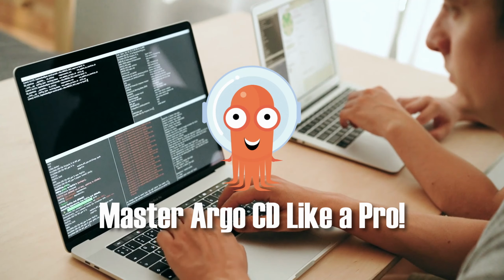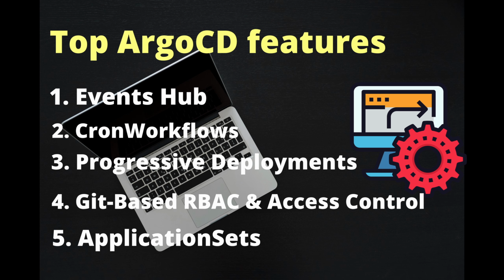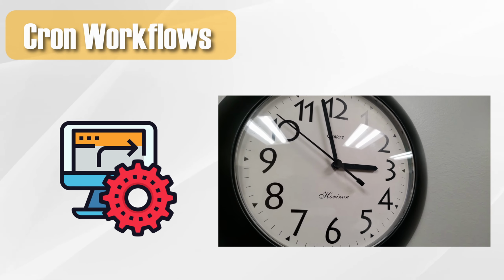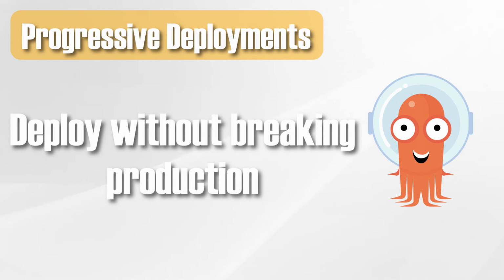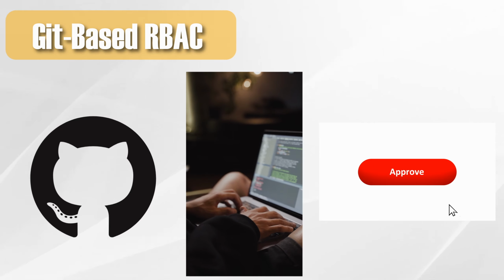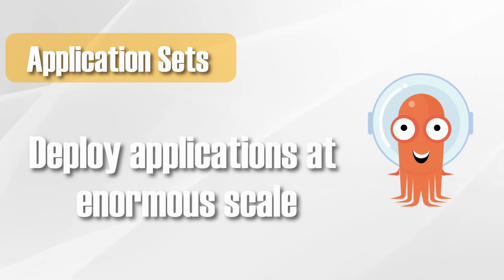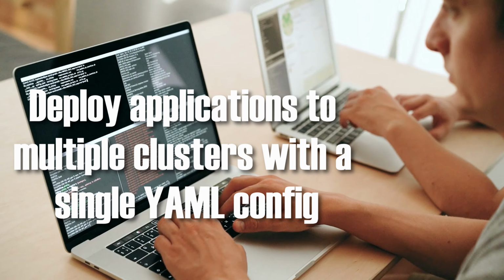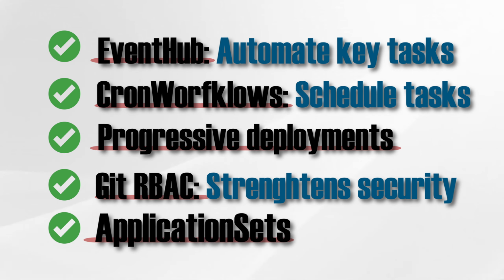ArgoCD Explained: Top Features That Make DevOps 10x Easier!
Discover the Argo CD features that will supercharge your DevOps workflow! Learn how to automate deployments and simplify Kubernetes management.🚀

👉 **Check me out on Udemy or Medium**